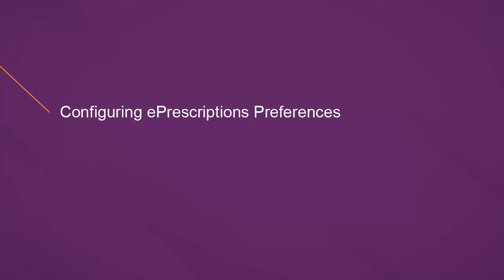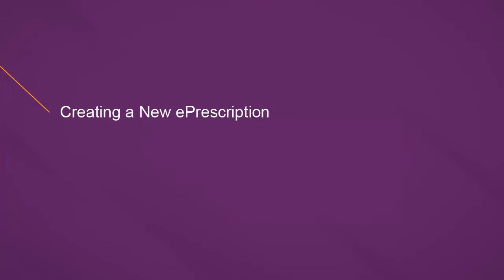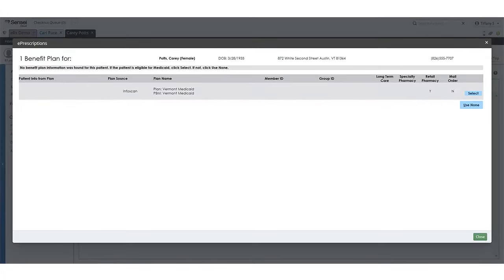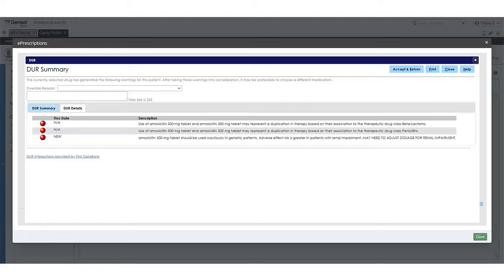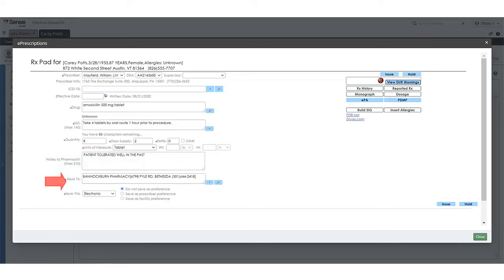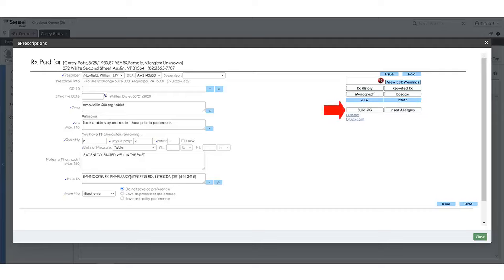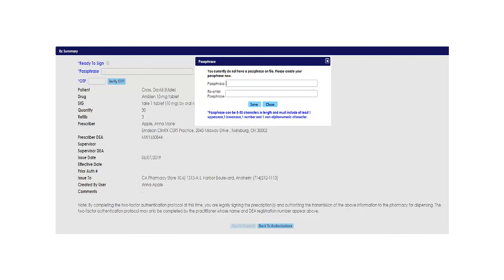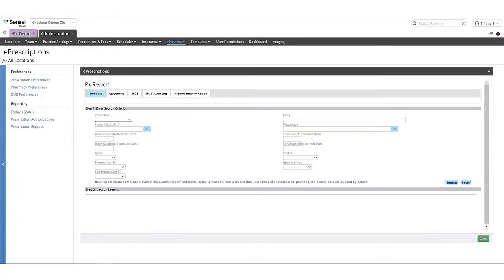Sensei Cloud: Getting Started with ePrescriptions Recorded Class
This recorded class is designed for all team members and provides instruction on using ePrescriptions in Sensei Cloud practice management solution. By the end of this class, you should be able to configure ePrescription preferences, create an ePrescription, create an ePrescription for a controlled substance, authorize a prescription on hold, and access Change Healthcare Clinician.